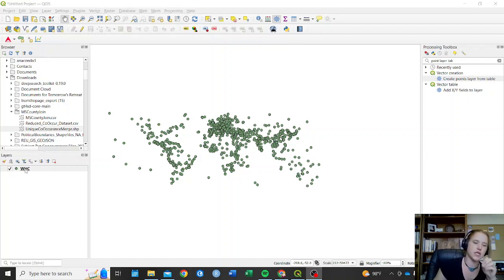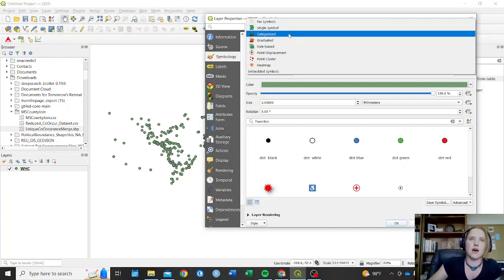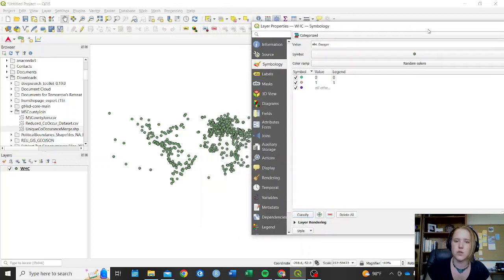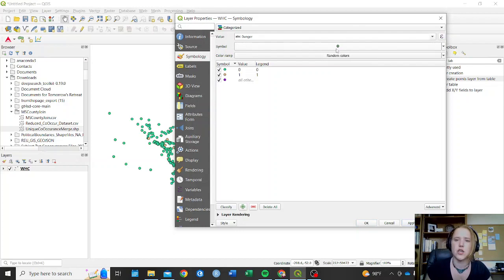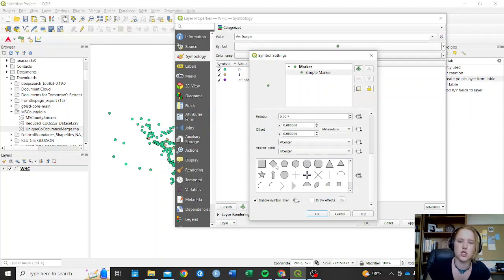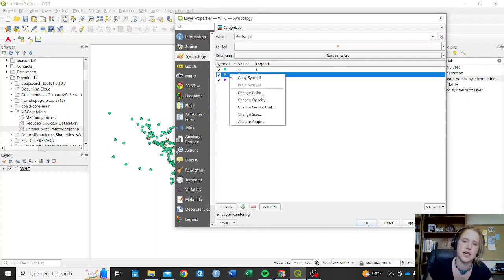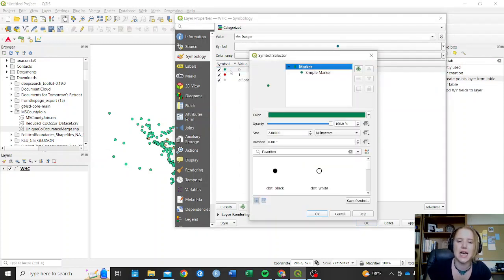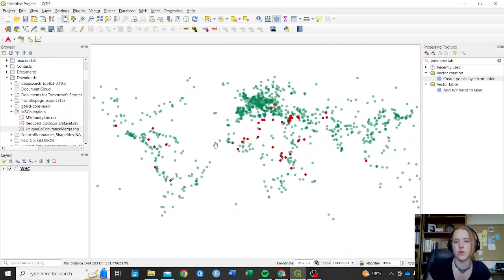How to QGIS: Point Symbology | Playing with Categories